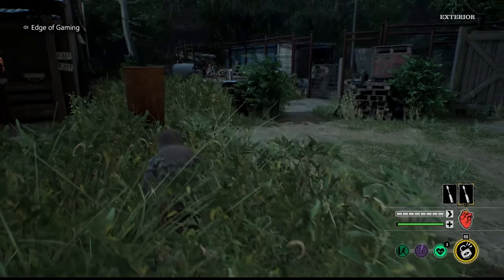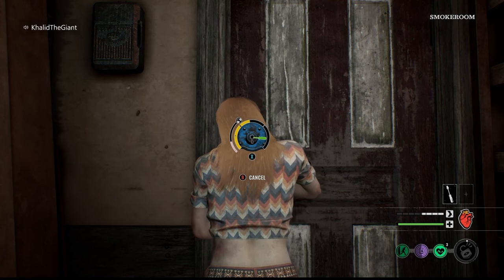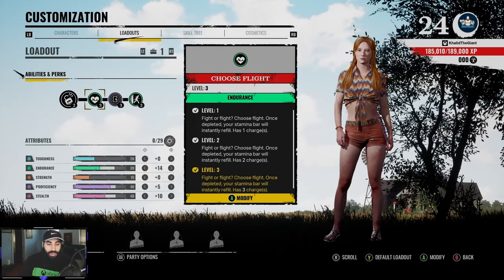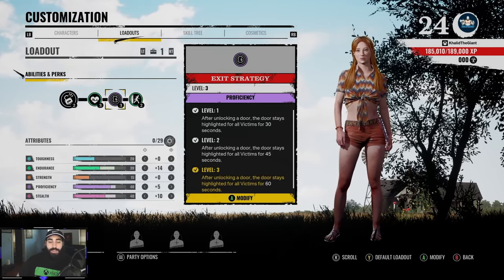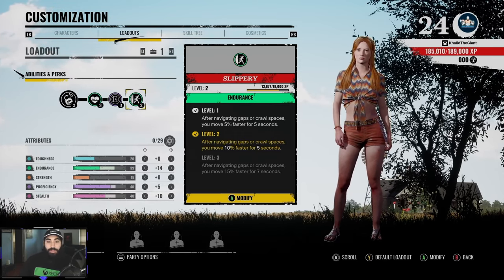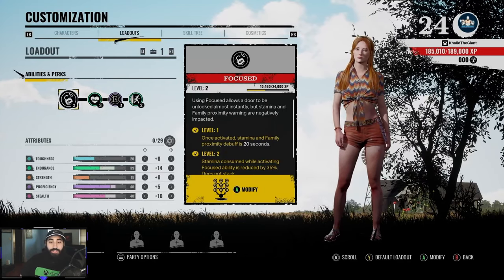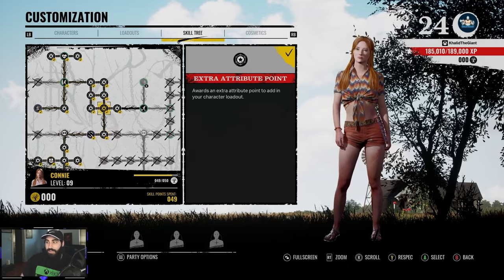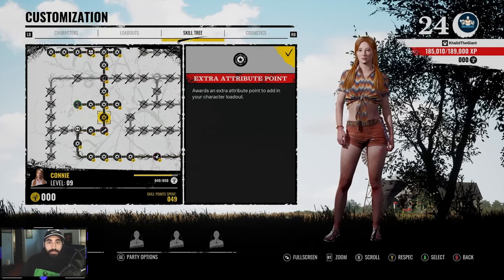CONNIE Is BROKEN! Always Escape With This BUILD! Texas Chainsaw Massacre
Hi guys this is my second build for TCM! I hope you guys enjoy it and let me know down bellow what you think! Will be posting more videos for you guys!